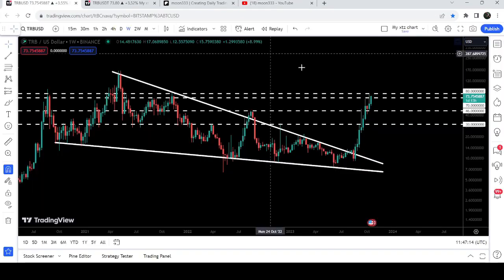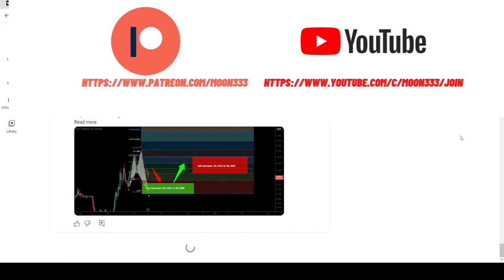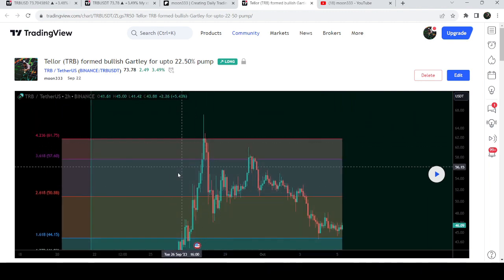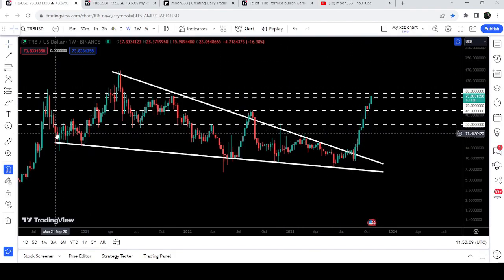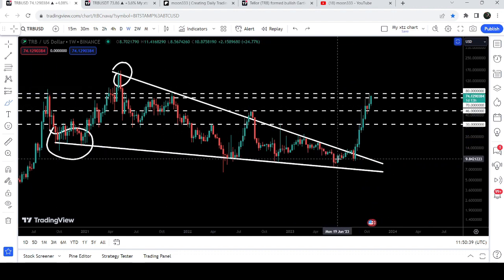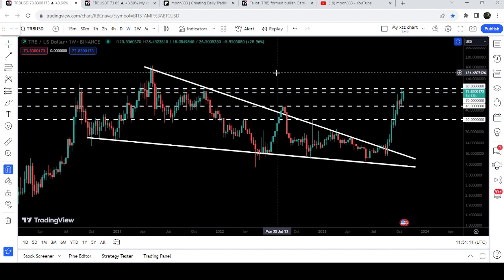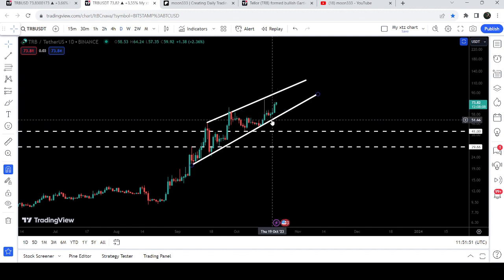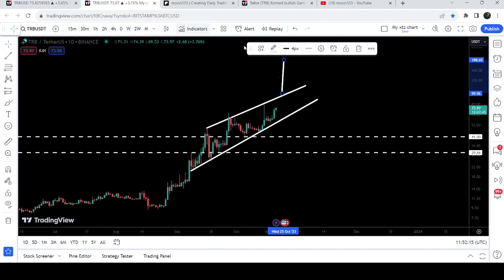After 1000% Rally Tellor TRB Crypto Coin Reached The Highest Resistance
Or

Here is the report for the trading signals for the current month of Sep 2023: